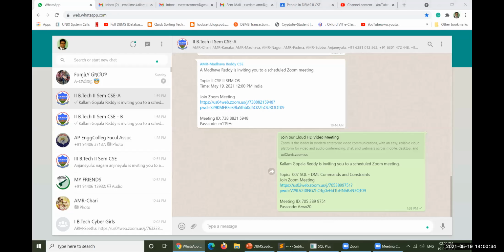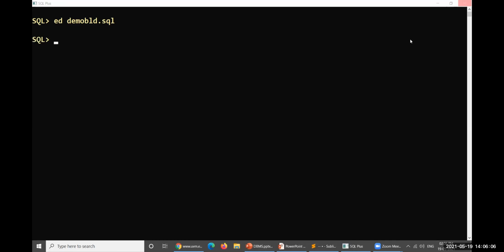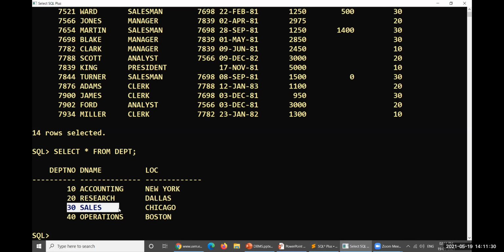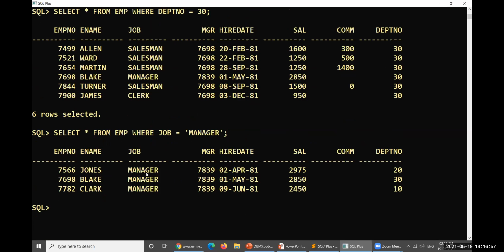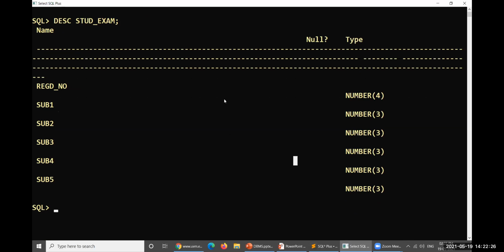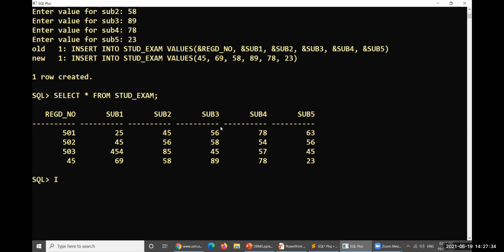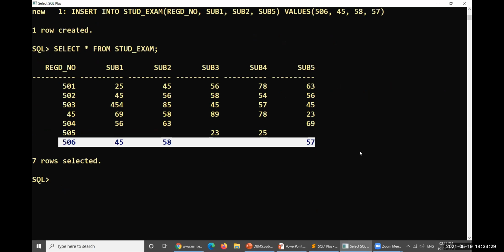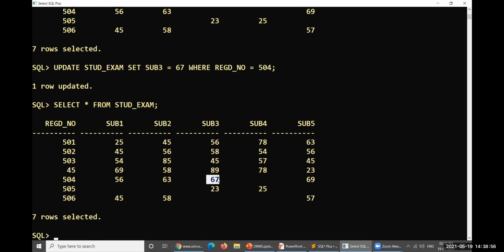007 SQL DML Commands